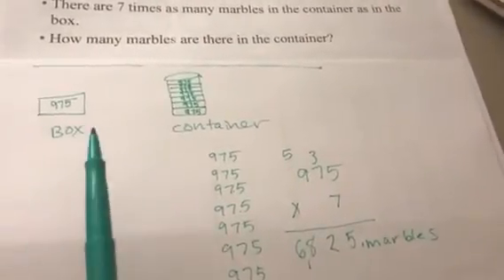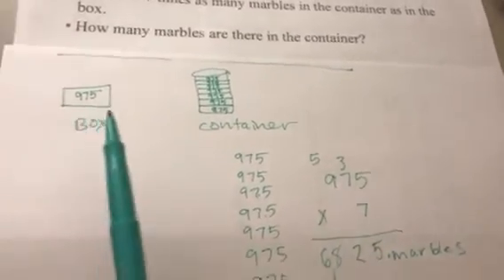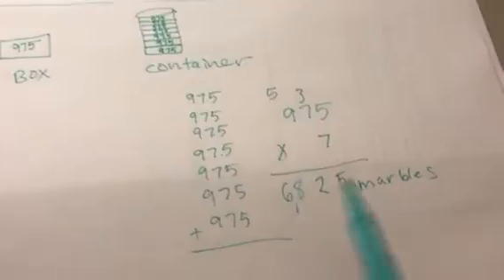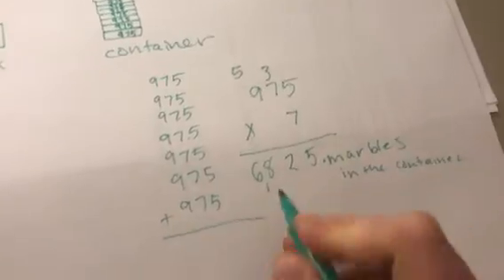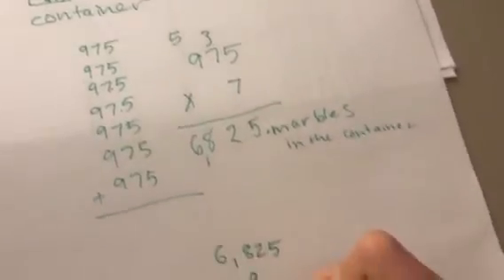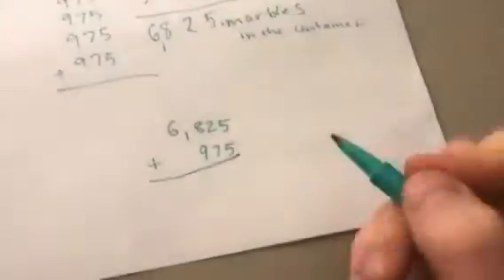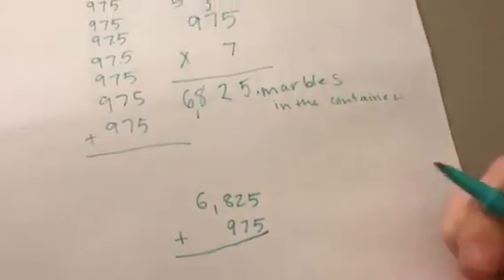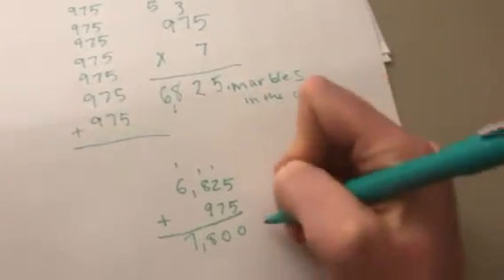Chapter 9 word problems: question 4